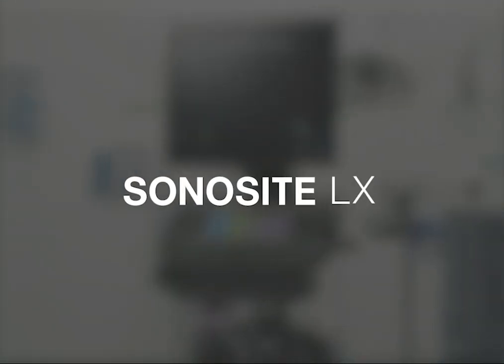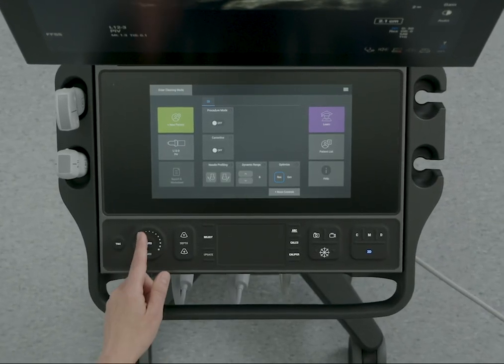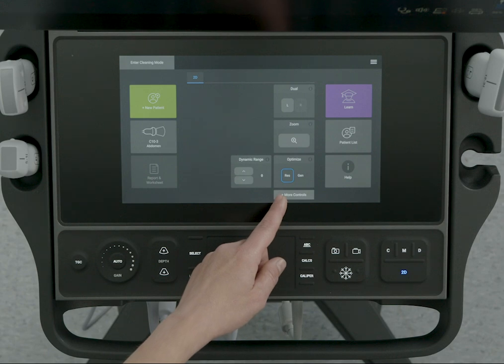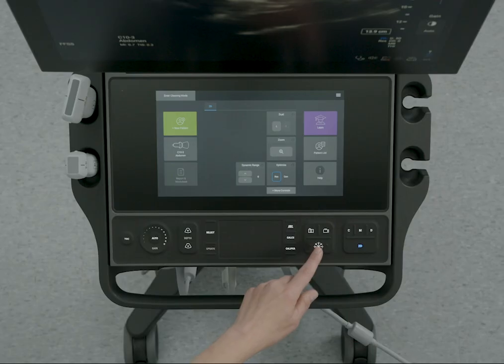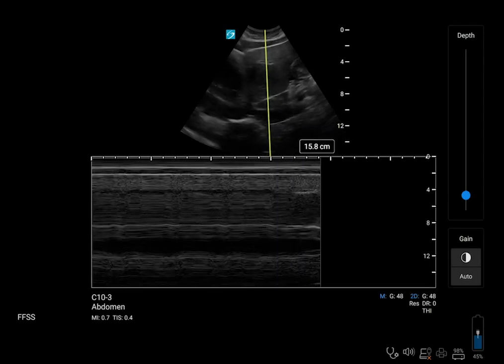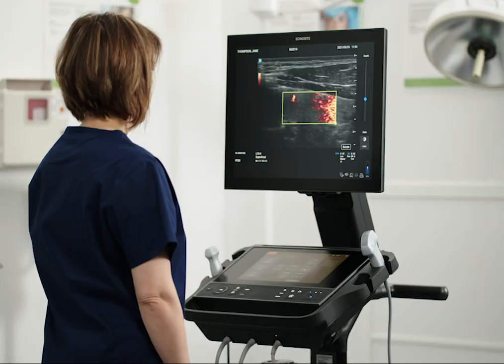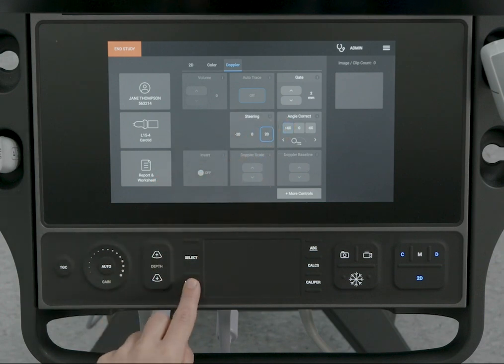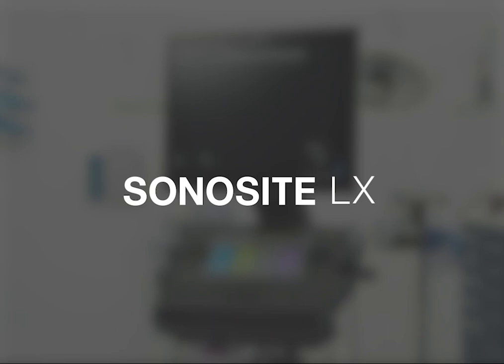Sonosite LX Performing an Exam